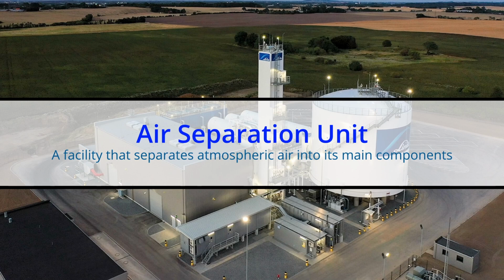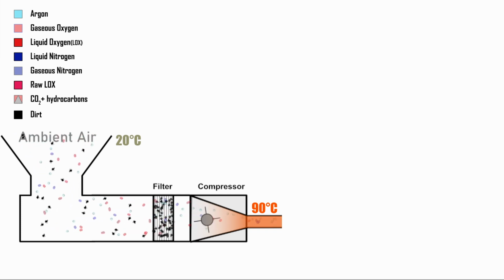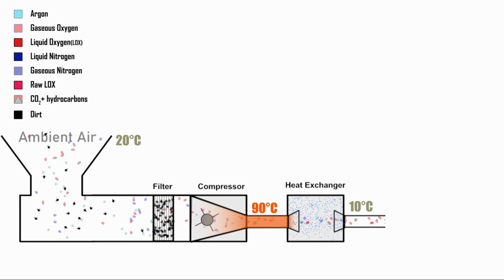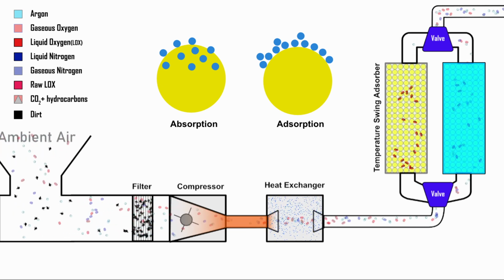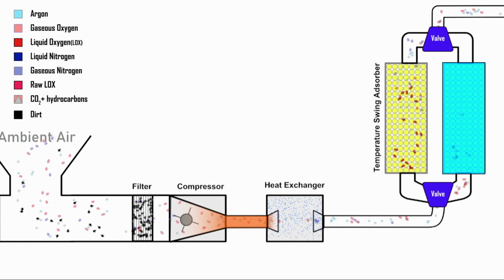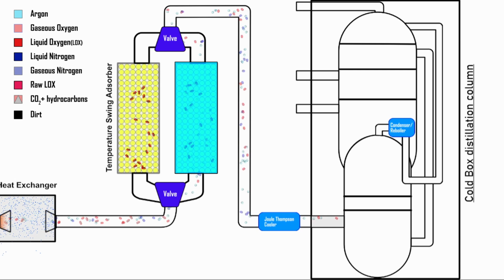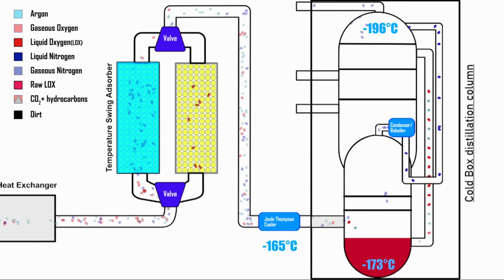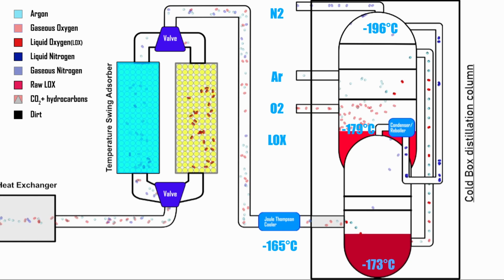Air Separation Unit